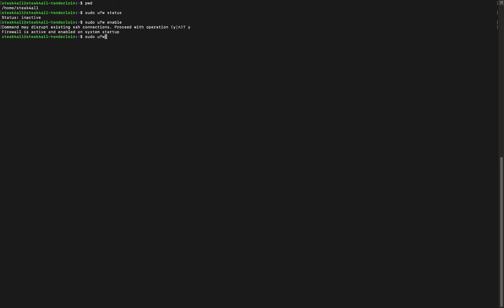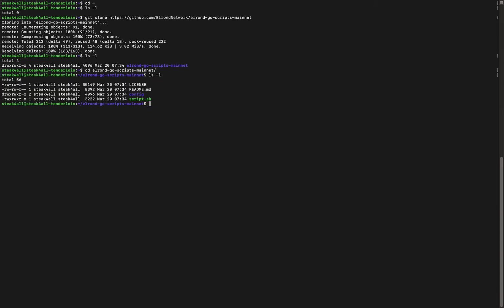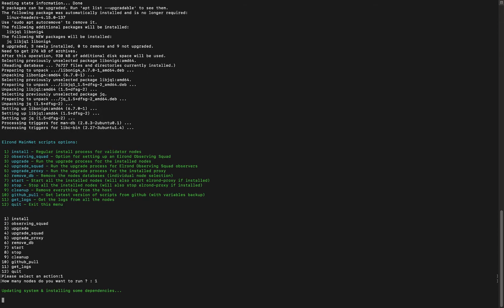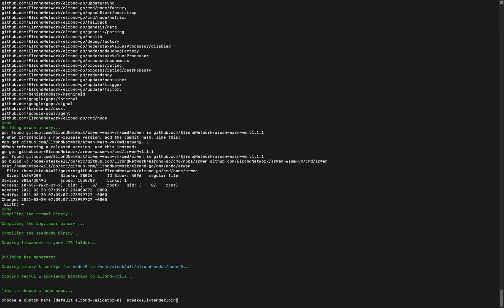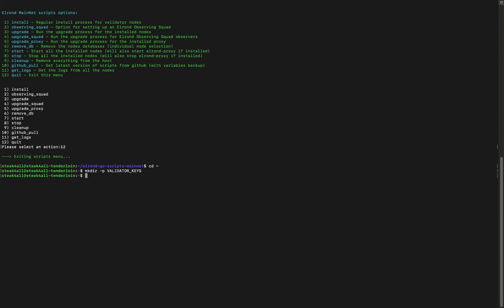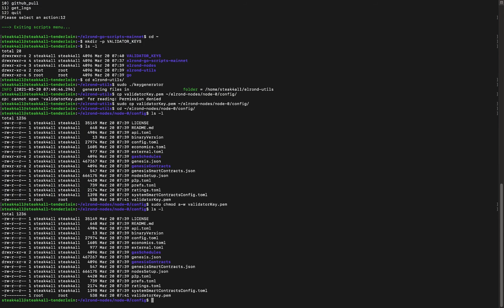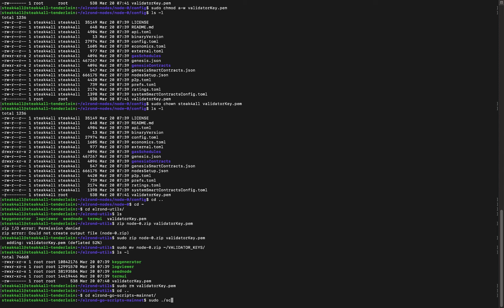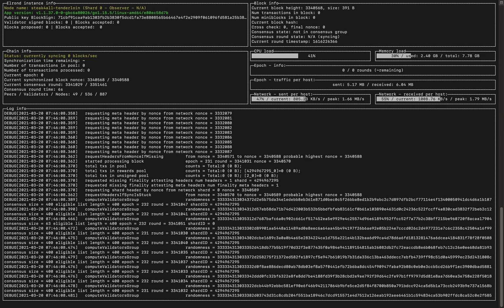steak4all how to install an elrond network egld observer node in about 15 minutes or less, well done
In this very first informative video,  steak4all goes over how to install an egld observer node using ubuntu 18.04 powered by Microsoft azure cloud.

This video covers the requirements of staking, and touches upon the wonders of steaking, which is in its infancy, but at its core: a combination of staking and NFT steaking so that anyone delegating egld to our service will generate egld interest payments (securely via smart contract) while earning steak tokens in our steak of the month club!